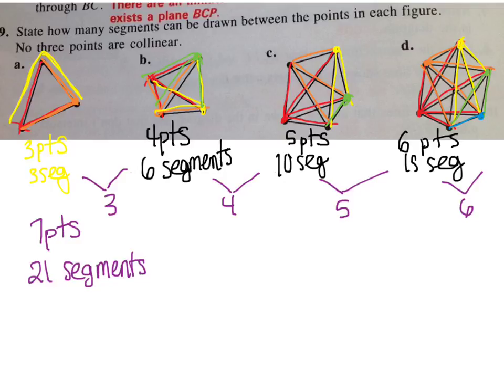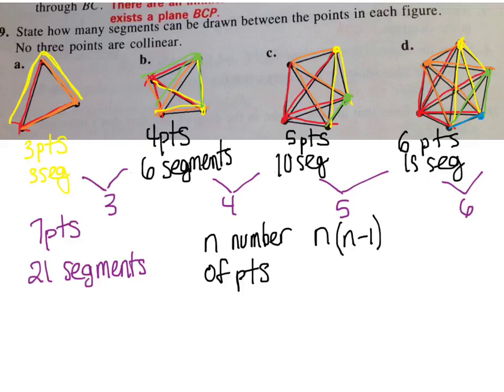Section 1.5 Pg. 26 #19